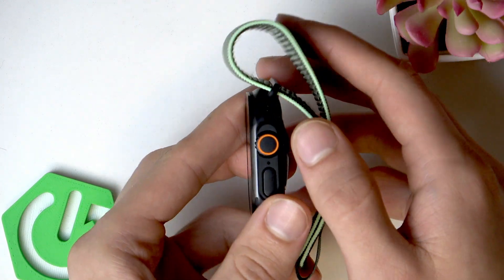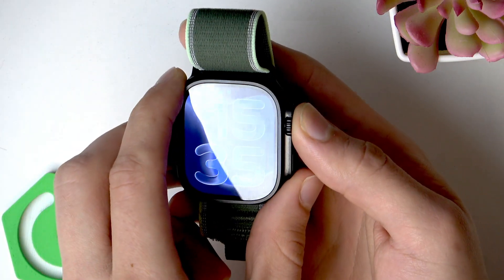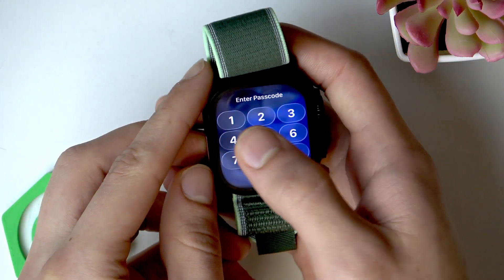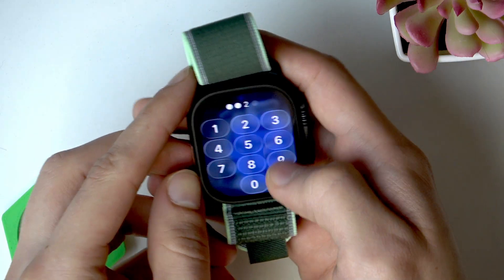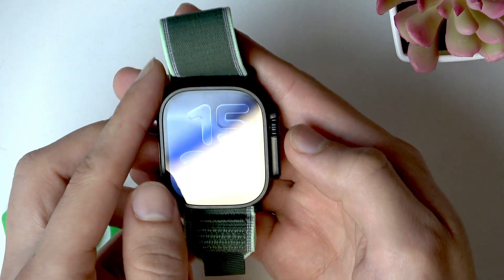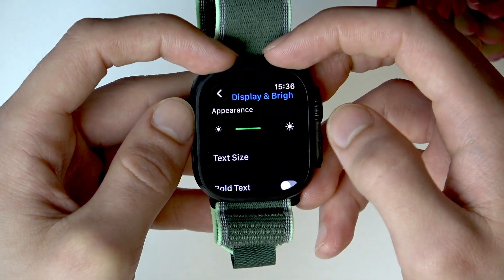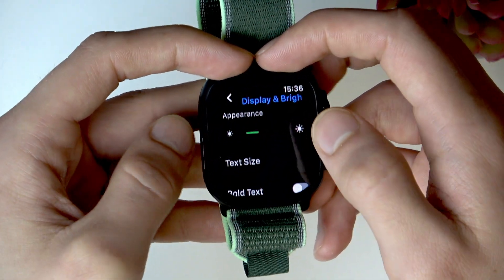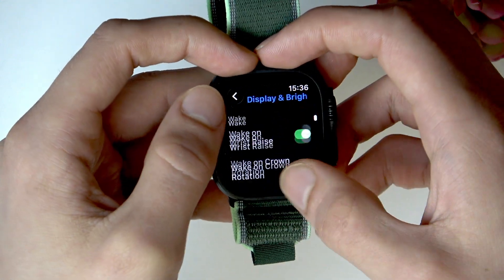APPLE Watch Ultra 3 – How to Adjust Brightness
If you want to make your APPLE Watch Ultra 3 screen brighter or dimmer, this video will show you exactly how to adjust the brightness level step by step. Learn how to access the settings menu, find the display and brightness options, and easily change the brightness to suit your needs. Whether you need a brighter screen for outdoor use or want to save battery with a lower brightness, this guide will help you get the most out of your APPLE Watch Ultra 3. Follow along to quickly change the brightness settings and improve your watch experience.

How to adjust brightness on APPLE Watch Ultra 3?
How to change display brightness level on APPLE Watch Ultra 3?
Where are the brightness settings on APPLE Watch Ultra 3?

0:00 Introduction
0:05 Open App List and Enter Passcode
0:21 Find and Open Settings
0:31 Go to Display & Brightness
0:43 Adjust Brightness Level
1:06 Brightness Levels Explained
1:10 Outro